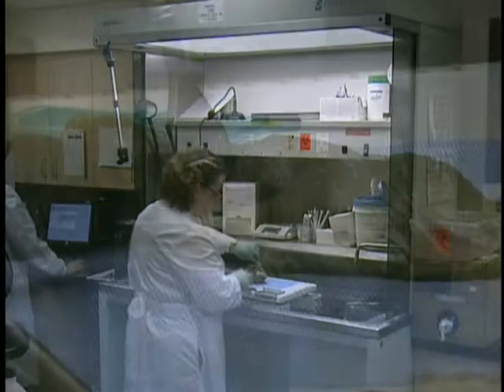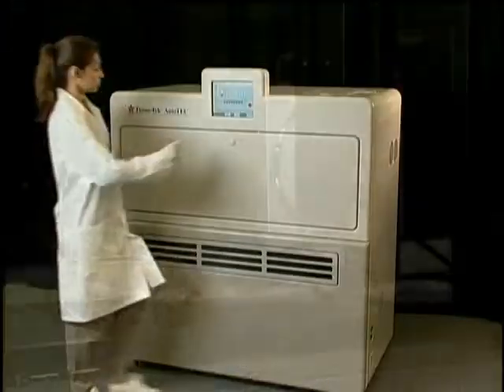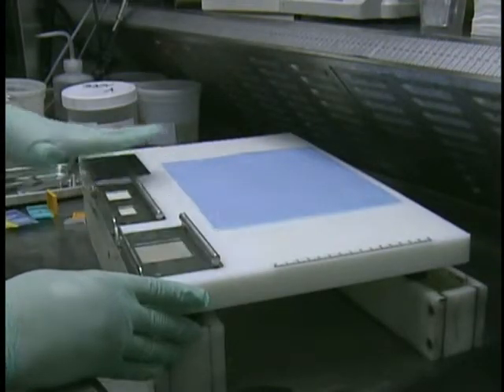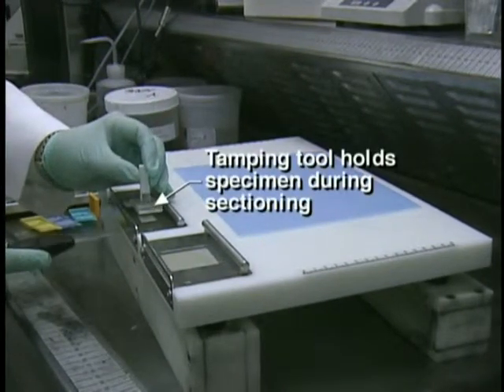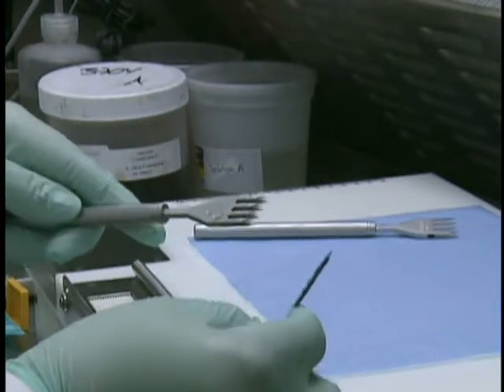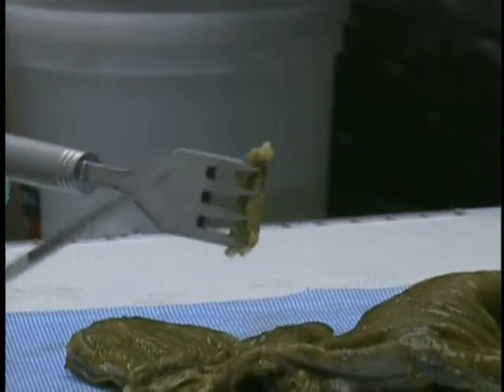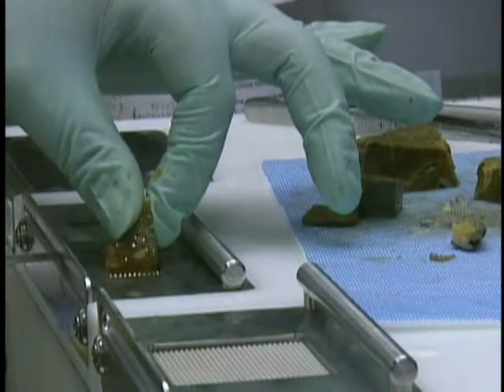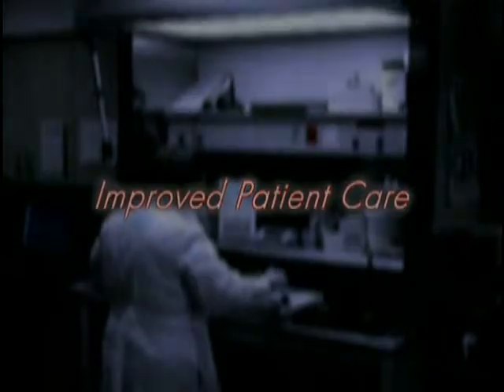Inclusione Sakura Tissue Tek® 1°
The advanced automation of the Tissue-Tek® Xpress® Continuous Rapid Tissue Processor continues with the next generation of the Xpress® platform: Tissue-Tek® Xpress® x Series, the only rapid tissue pro